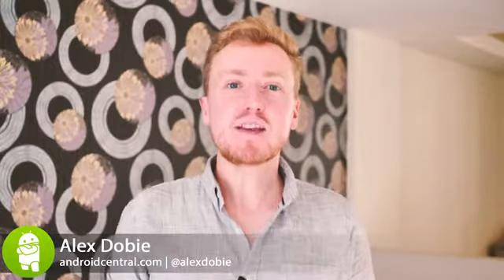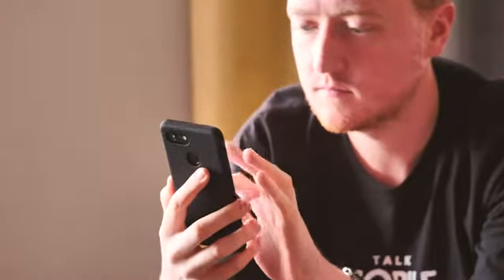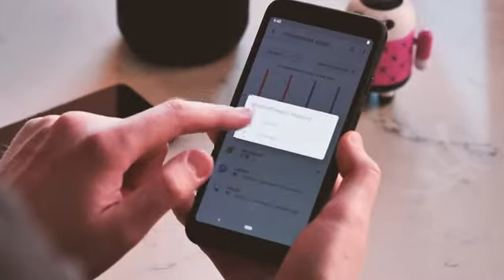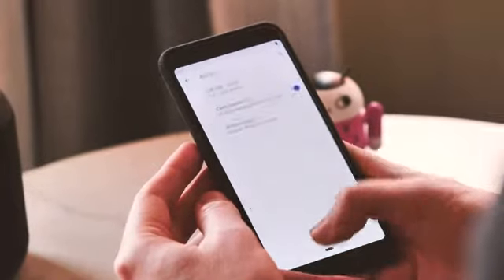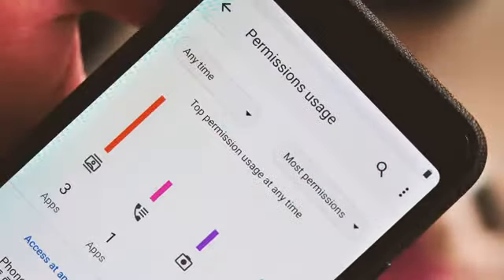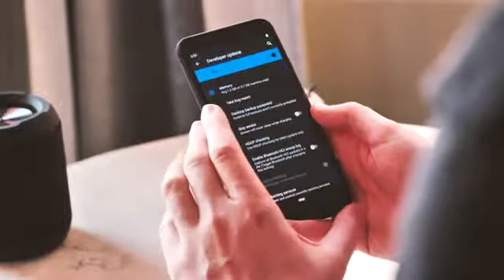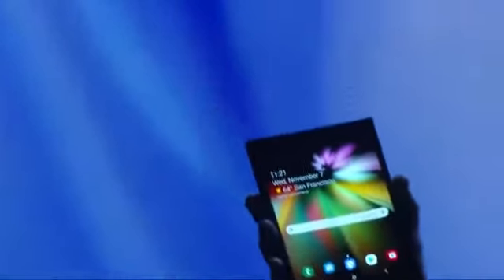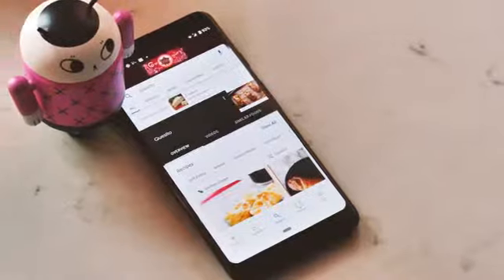Smartphones 2020 August new release